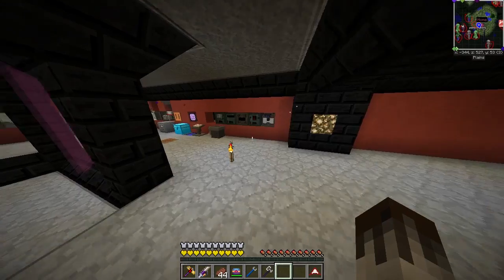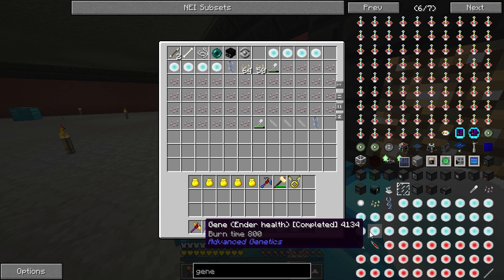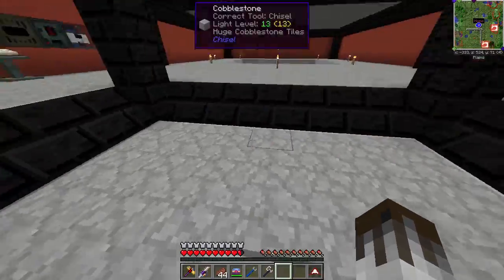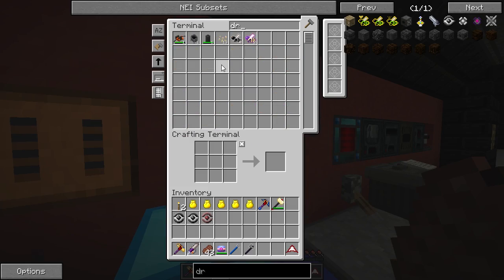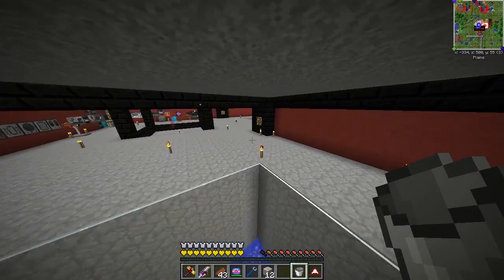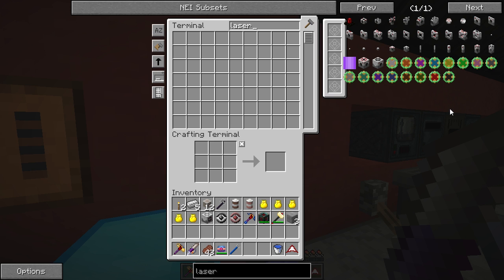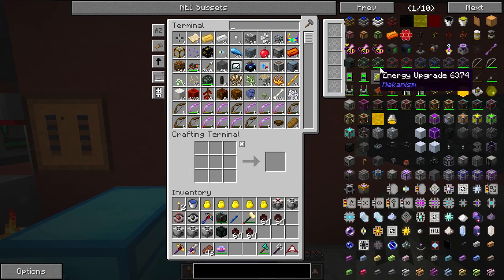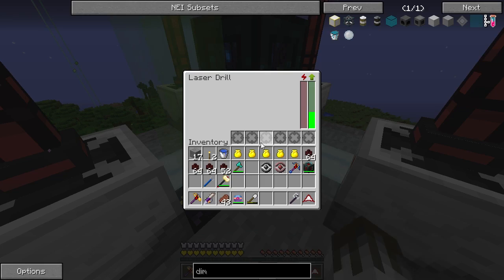Minecraft - Business Elite Plus - Episode 6 - Laser Time!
After creating a new way for us to fly around, we finally get to killing some pigs in order to create a laser drill and infinity generate ores by using some power, which we have a lot of.